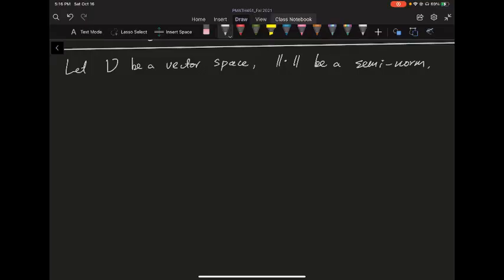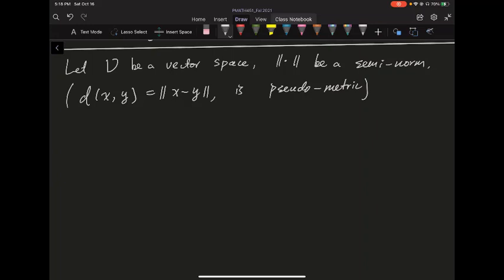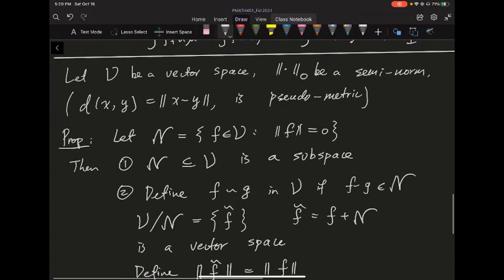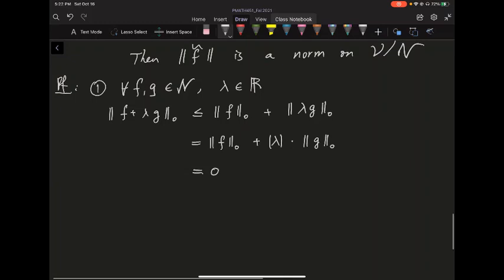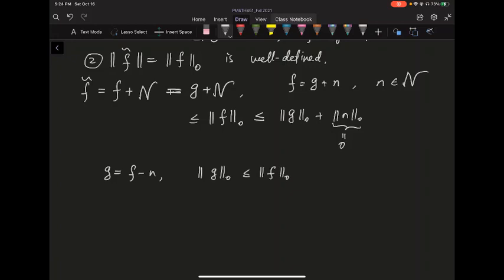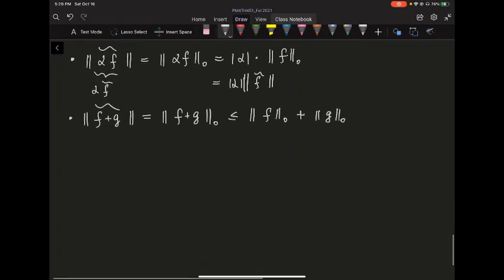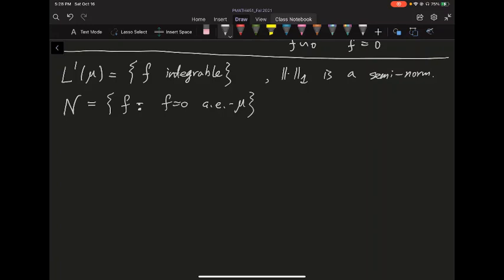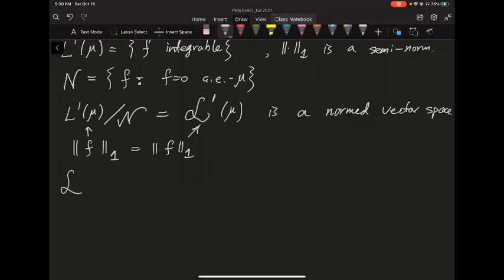Measure and Integration - Lecture 12 part 2